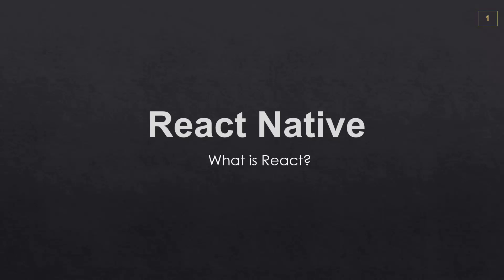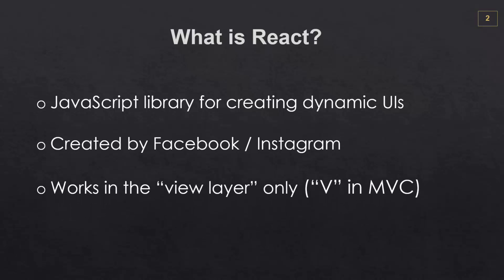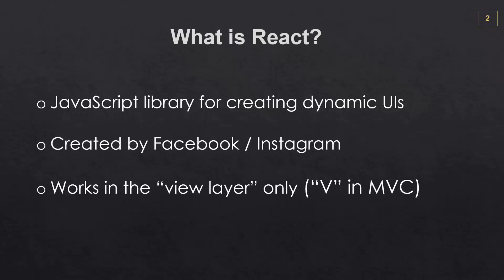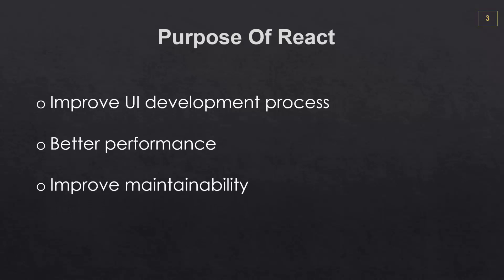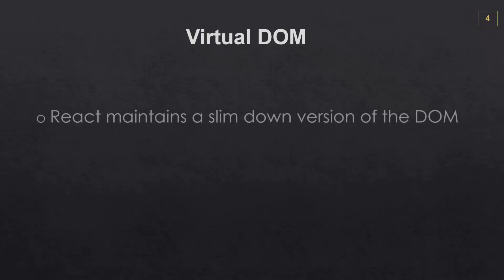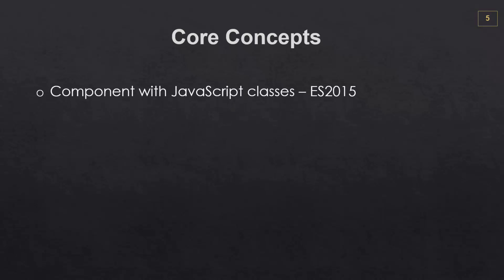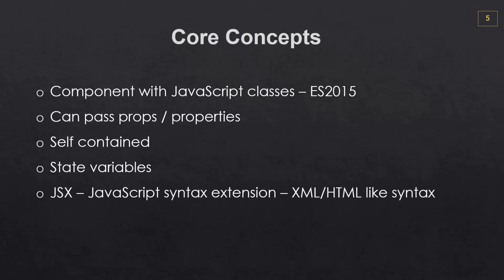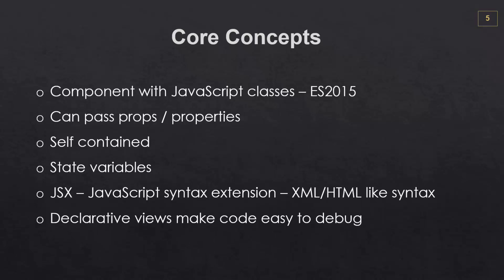Learn How to Build Mobile Apps with React Native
In this series, we will learn about Native React including things like what is React, how does it work React components, how to create a React component, React State and its Life Cycle.

In this video, you are going to learn about what is react, role of React in MVC, purpose of React, Role of the Virtual DOM, as well as you will about learn core concepts used in React.